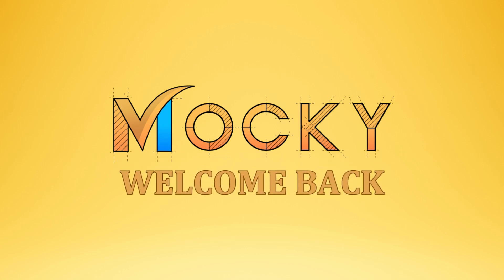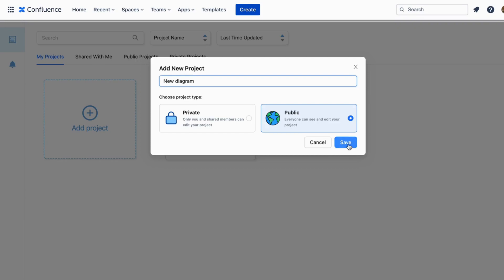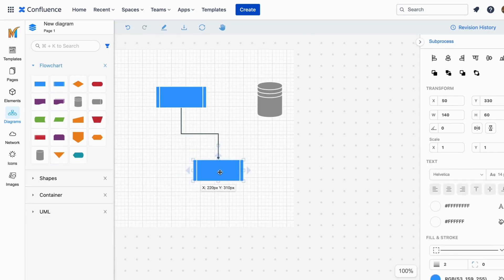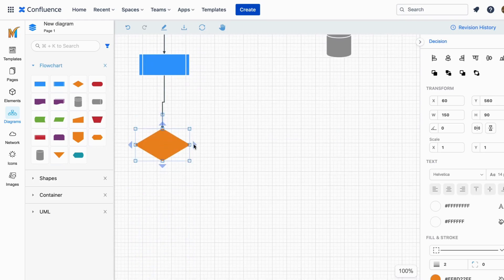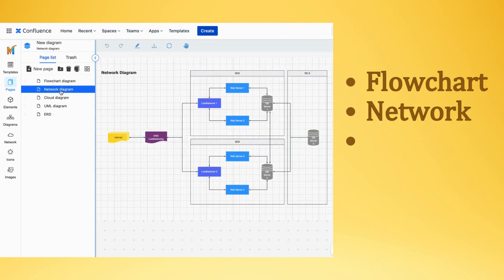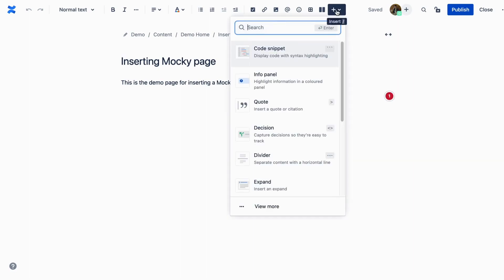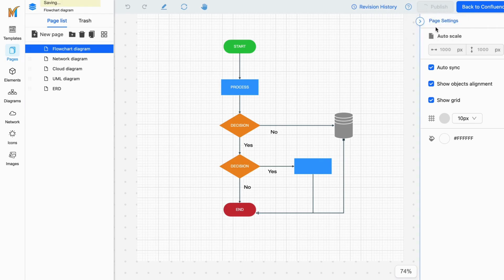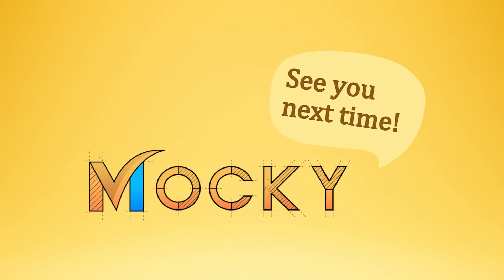Draw diagrams on Confluence | How to do it with Mocky | mockyapp.com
Unlock the full potential of your Confluence page with drawings and diagrams. With the Mocky app, it's easy!

In this video, we'll show you how to draw diagrams and insert them into your Confluence pages.
🖌Draw Wireframes, Mockup, Prototype & Diagrams for Confluence